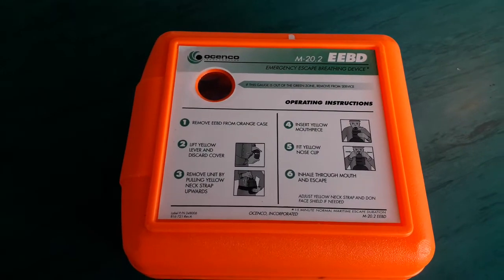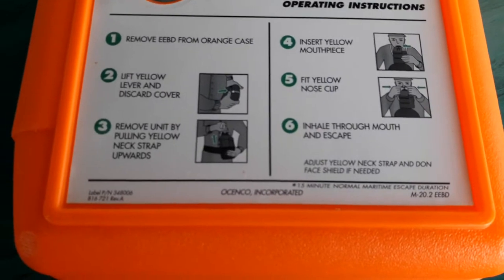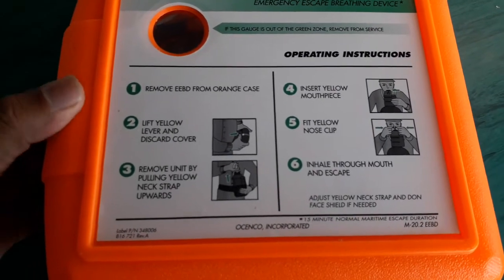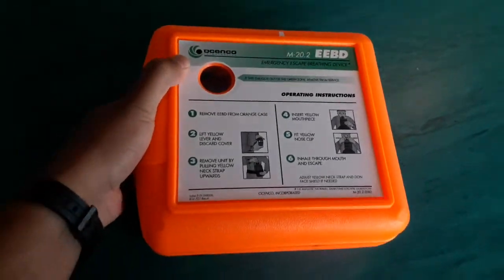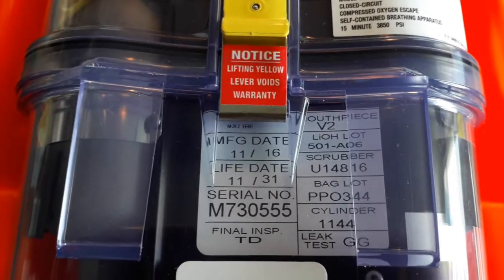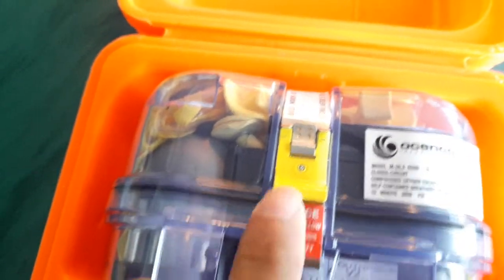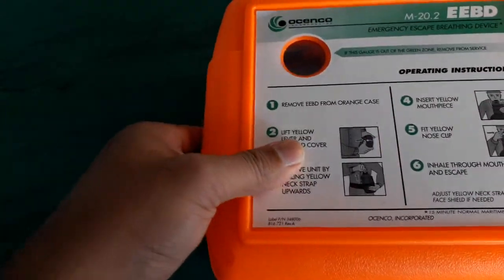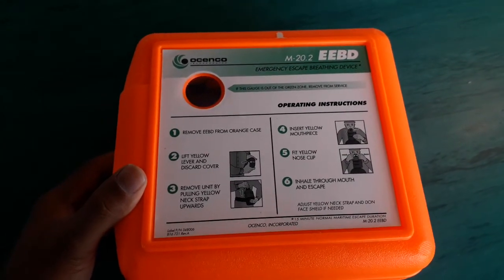EEBD inspection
How to inspect your EEBD